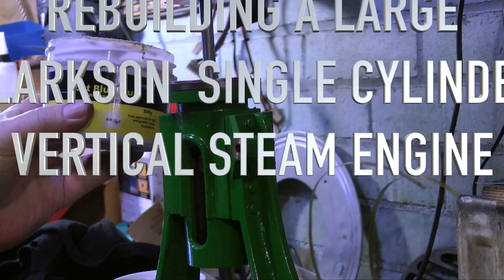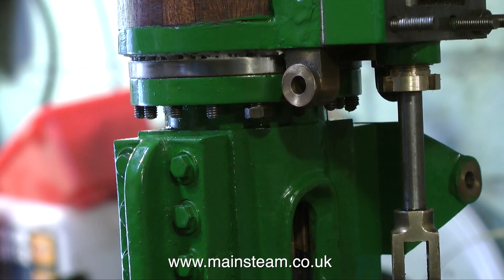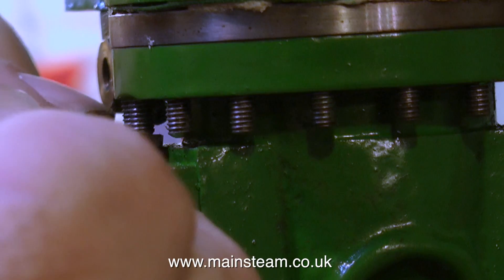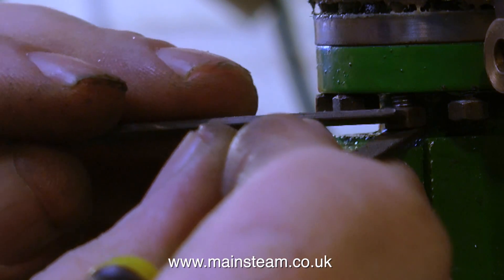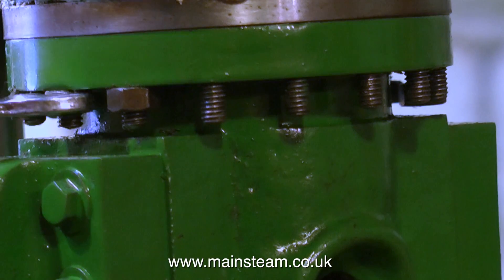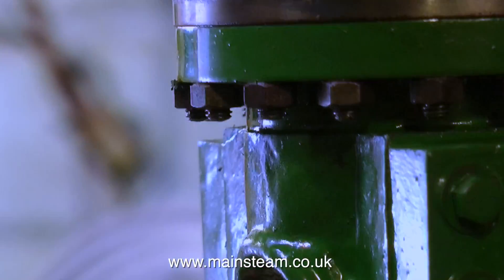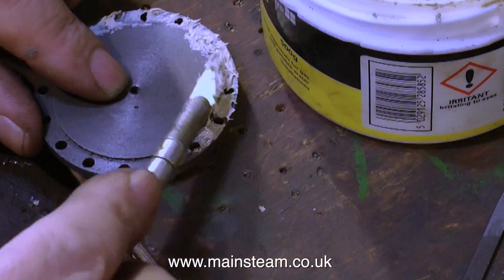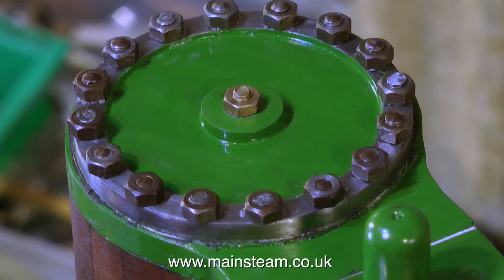REBUILDING A LARGE CLARKSON VERTICAL STEAM ENGINE - PART #25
Rebuilding A Large Clarkson Vertical Steam Engine - Part #25 - Fitting the Cylinder.